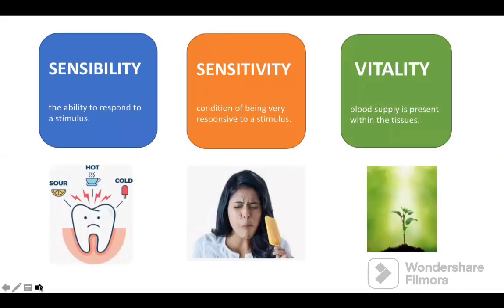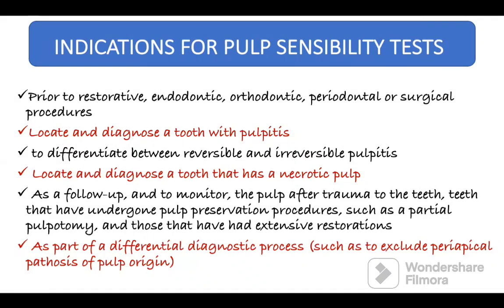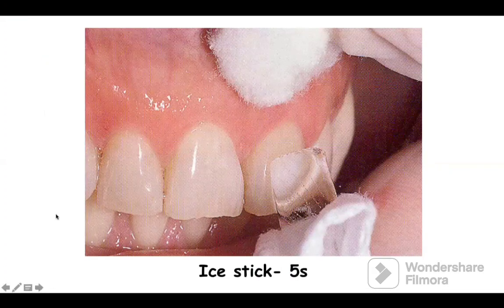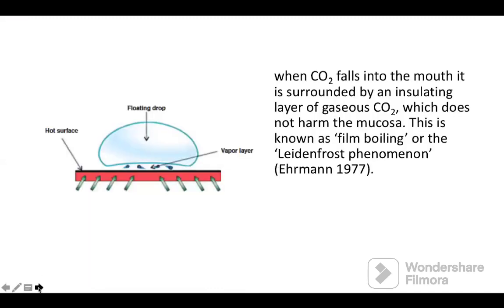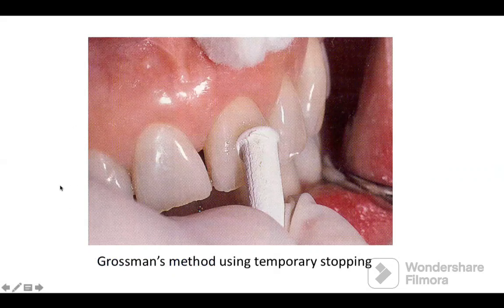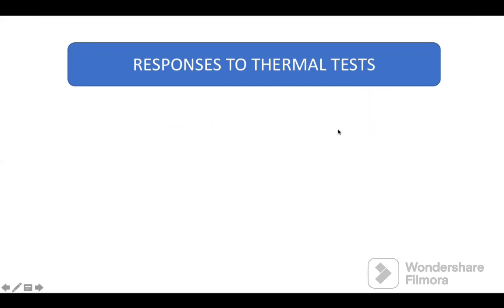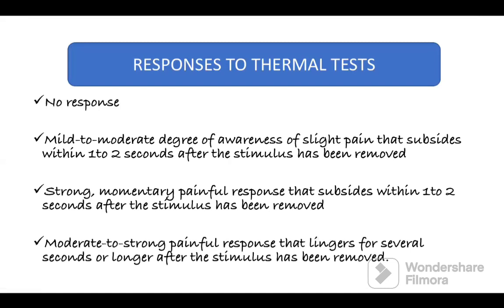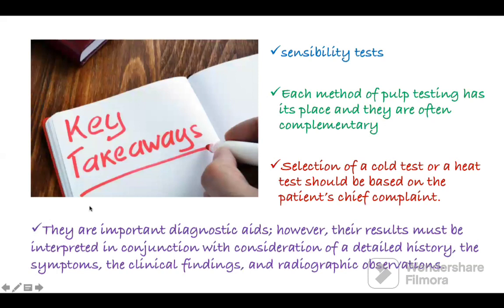Thermal Tests In Endodontics Diagnosis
This video explains about the thermal tests in endodontic diagnosis, the methods of conducting the tests, and the interpretation of results of these tests. The video is useful to clinicians,  dental undergraduate and postgraduate students.